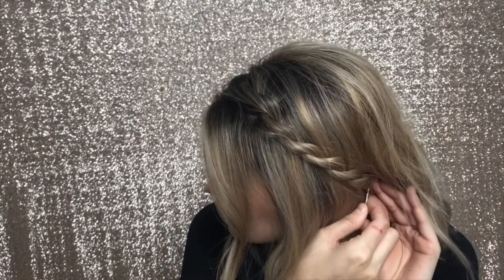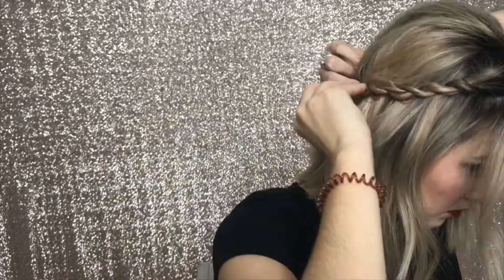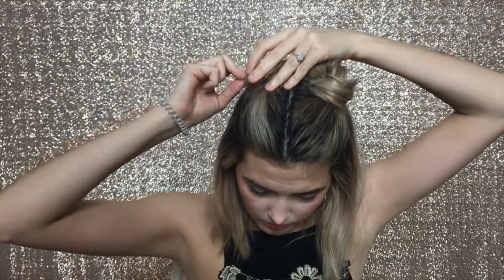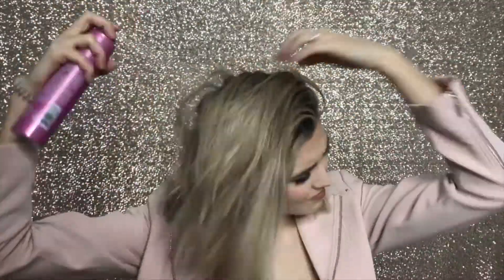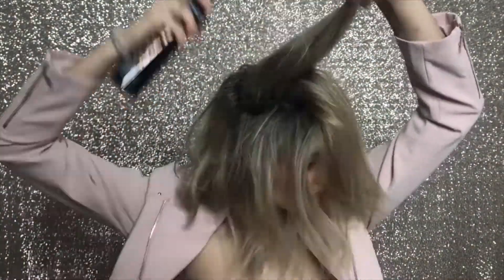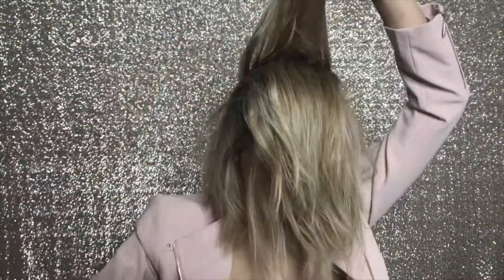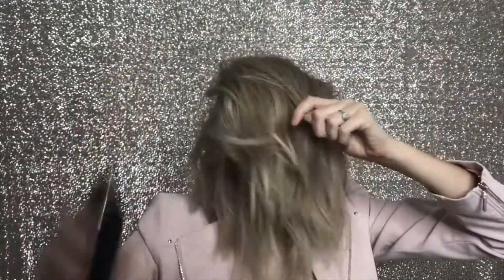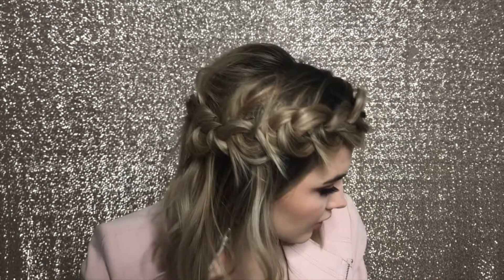7 DAYS OF DIRTY HAIR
I went 7 days with out washing my hair and showed how i styled my hair each day of the week.

I know not everyone goes this long without washing your hair, but hopefully this will give inpsiration for how to style your oily, dirty hair:)

Products used:
Redken Iron Shape
Redken Wax Blast
Redken Quick Tease